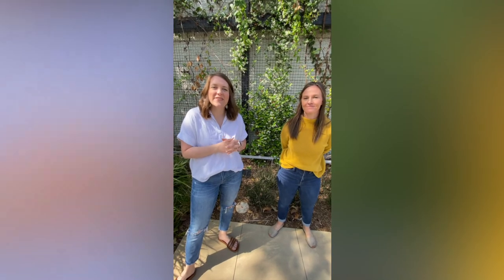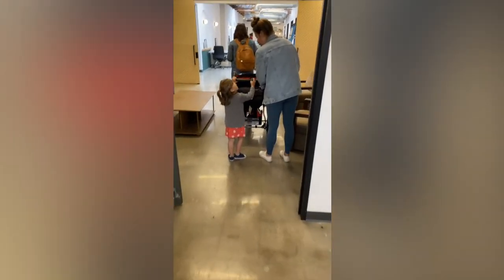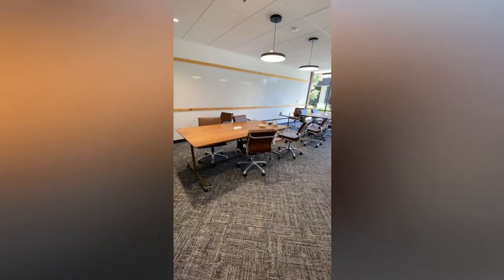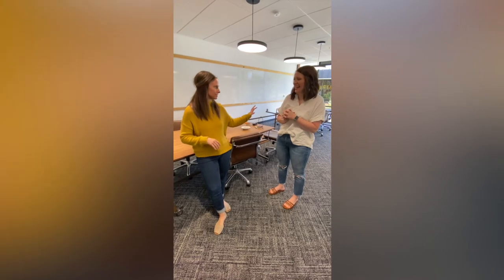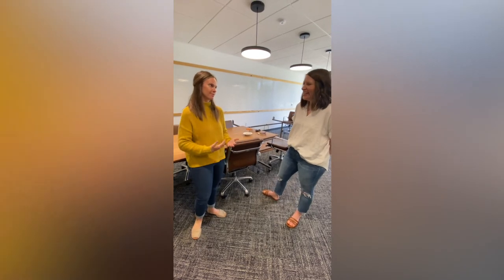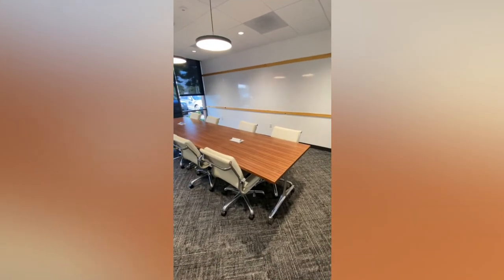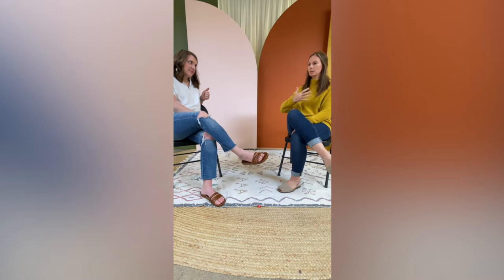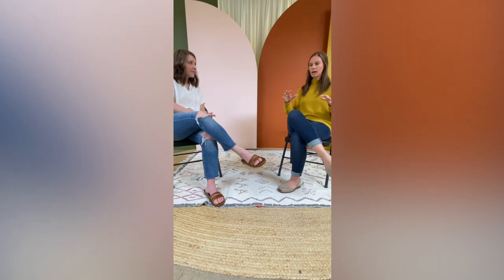Kids Ministry Space Tour: Redemption Church [Costa Mesa, CA]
Take a peek inside the kids ministry space at Redemption Church in Costa Mesa, CA. They are a setup and tear-down church that meets in a co-working space AND they share this space with another church.

Hear how Erika works to utilize the space she has, thinks creatively about storing all the things, and strives to be a good steward of her time and her resources!